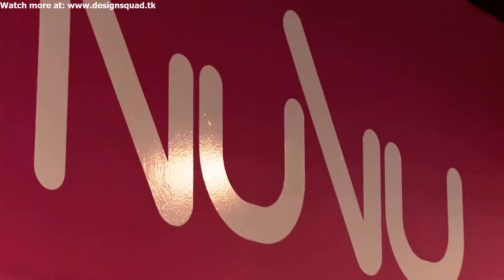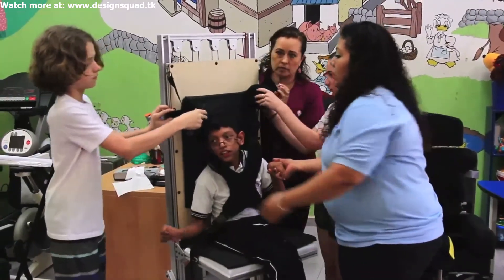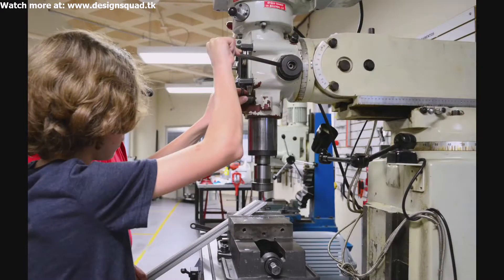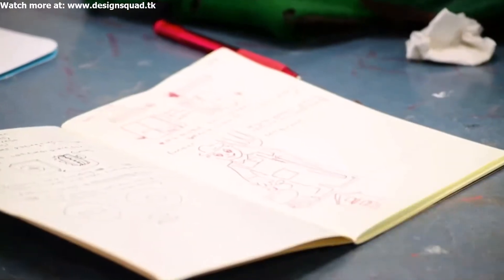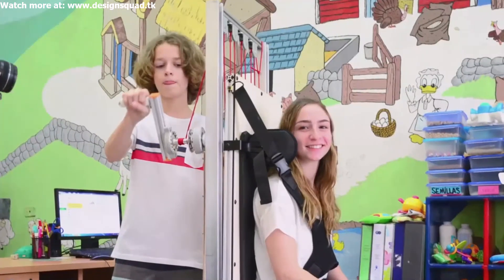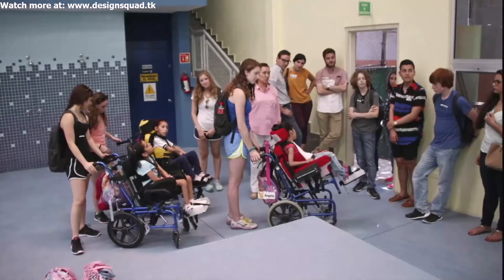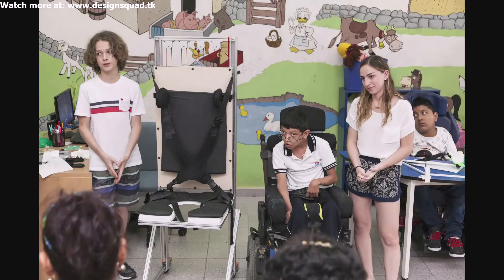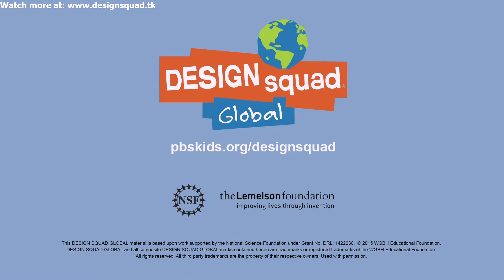Kid Engineer Uplift Wheelchair Design Squad